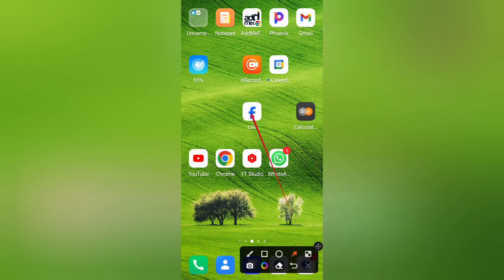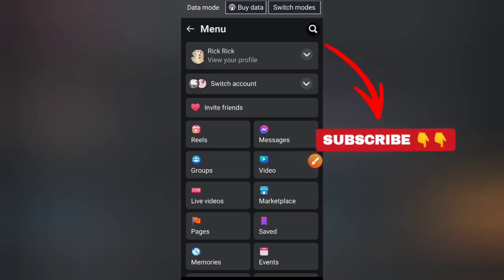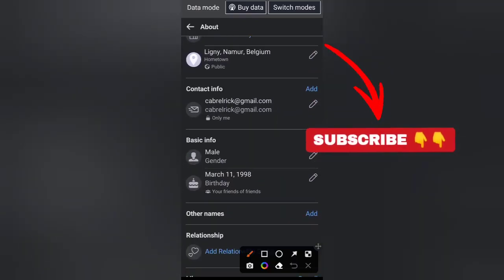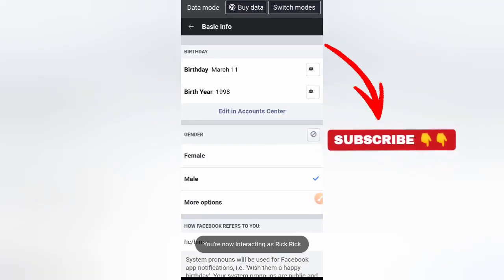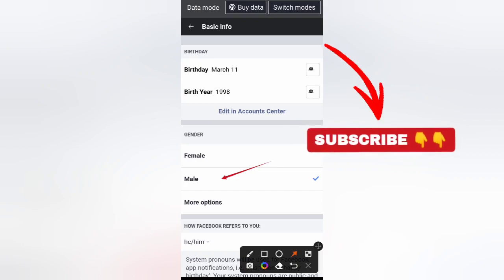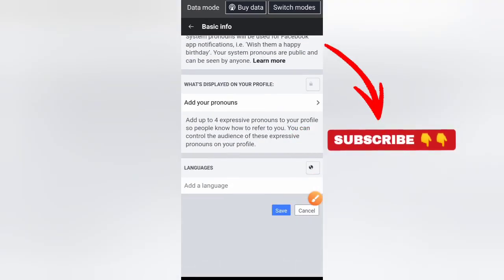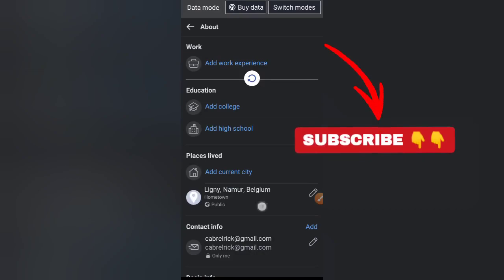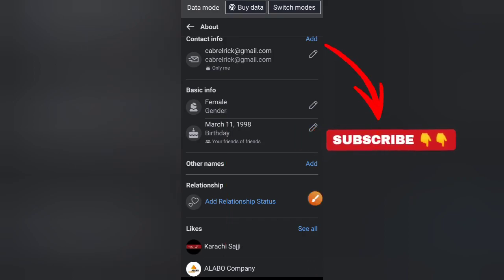How To Change Gender On Facebook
Let's change your gender on Facebook to male, female, or custom if you prefer to use something neutral or different than the options.